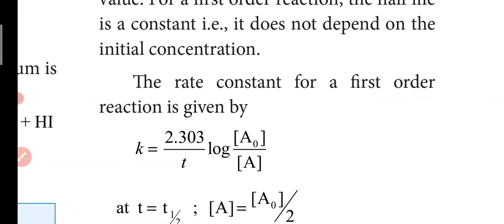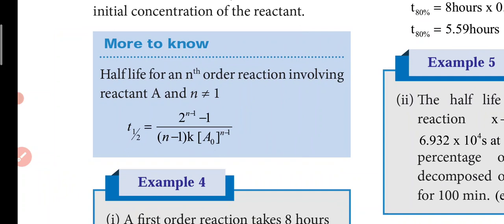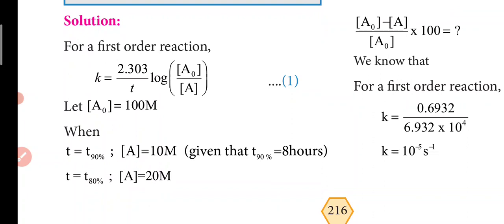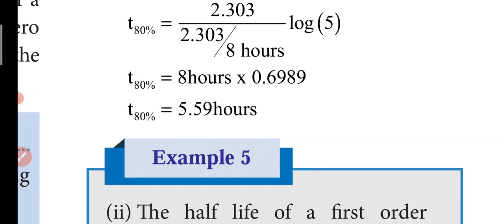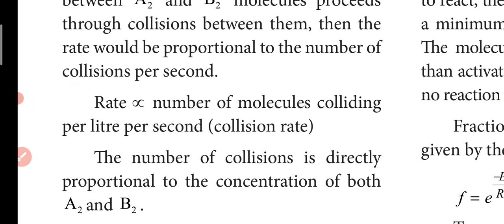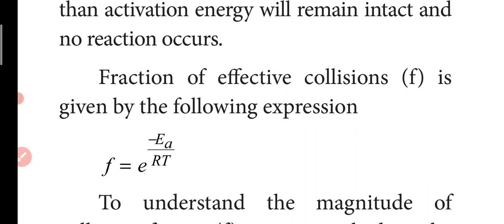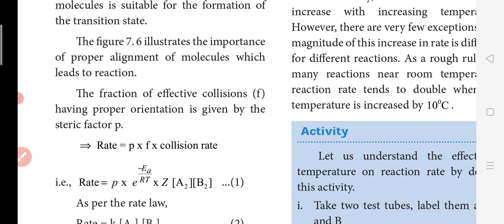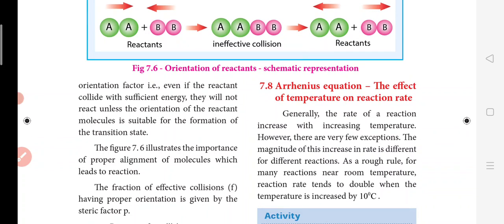STD XII Chemistry Unit 7 Chemical kinetics Part 3